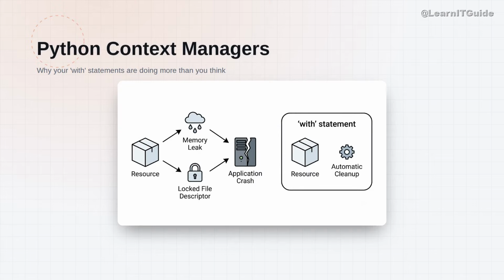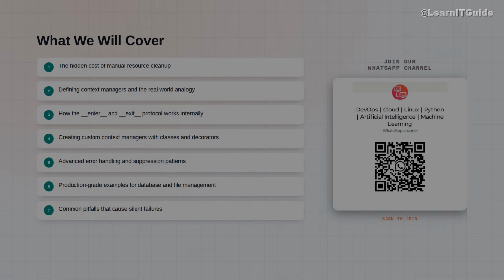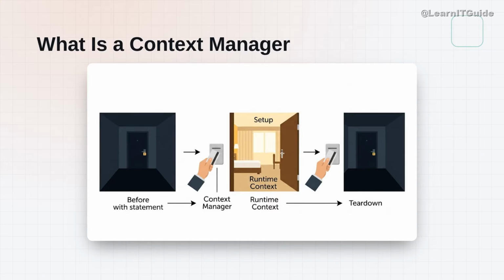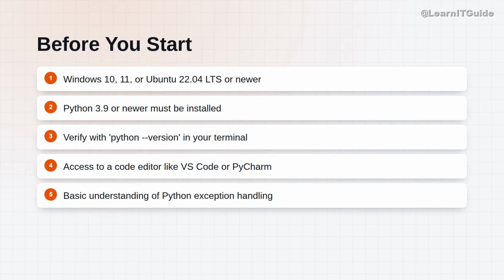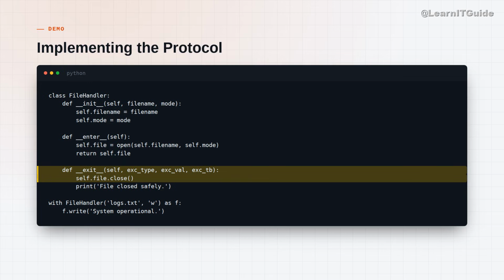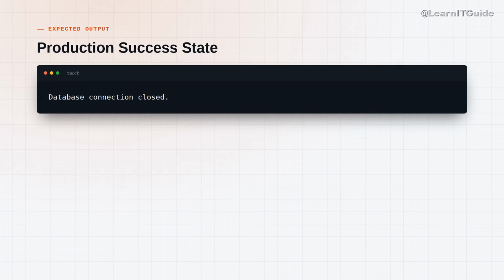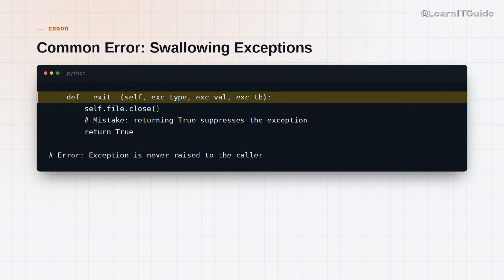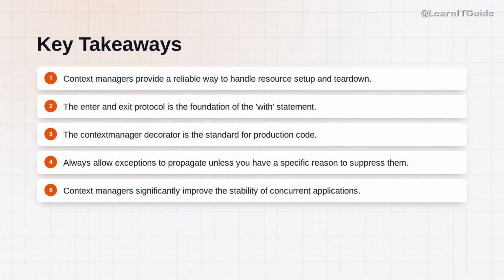Python Context Managers Explained | Prevent Memory Leaks in 2026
Stop relying on manual try-finally blocks for resource management. Learn how to implement Python context managers to handle file descriptors, database connections, and network sockets reliably. This video covers the internal protocol, the contextlib decorator for production code, and how to avoid common pitfalls like exception swallowing. Perfect for developers looking to write stable, leak-free applications in 2026.

Chapters:
🕑 00:00 - Intro
🕑 01:25 - The Problem of Manual Cleanup
🕑 02:01 - Definition and Analogy
🕑 02:37 - Prerequisites
🕑 03:16 - Architecture
🕑 03:42 - Core Concept: The Protocol
🕑 04:14 - Production Use: Using contextlib
🕑 04:56 - Real-World Scenario
🕑 05:26 - Common Mistakes
🕑 06:12 - Decision Guide
🕑 06:41 - Key Takeaways

python context managers explained
python context managers
python with statement
python contextlib
manage python resources
python memory leaks
python production code
python best practices 2026
python exception handling
custom context manager
python coding tutorial
python development
learn python
learnitguide
python programming
devops tutorial
software engineering
python resource management